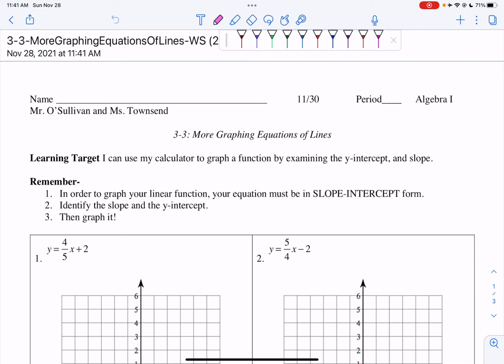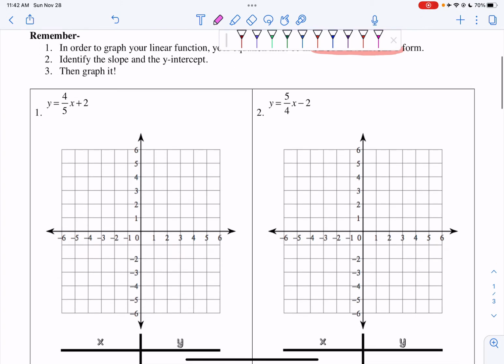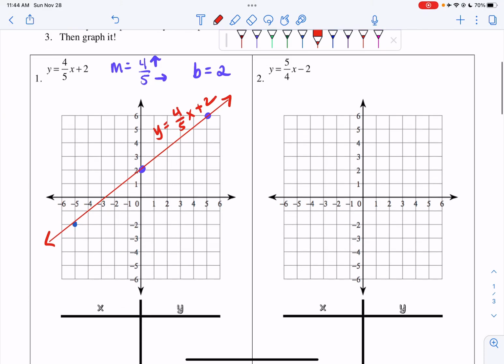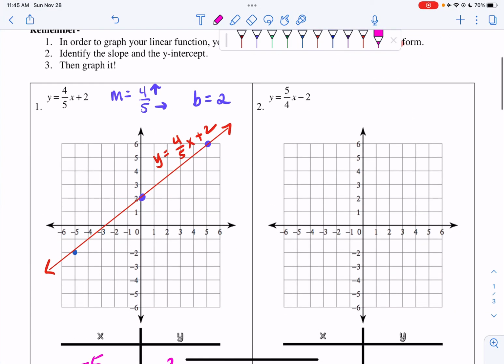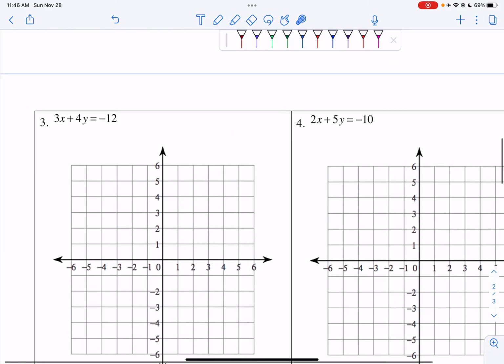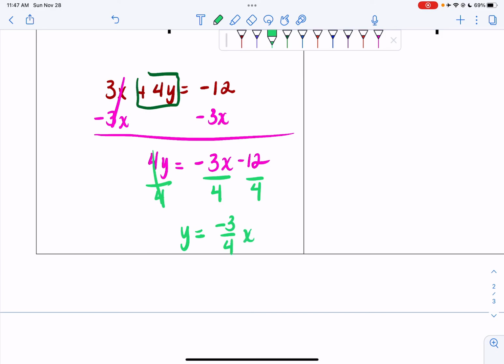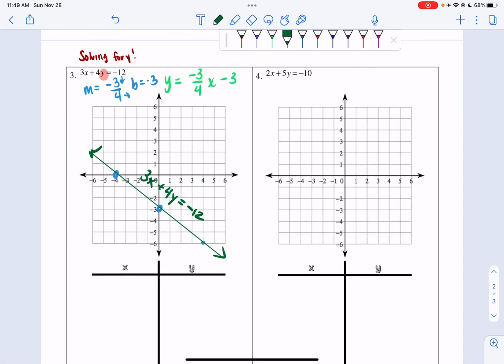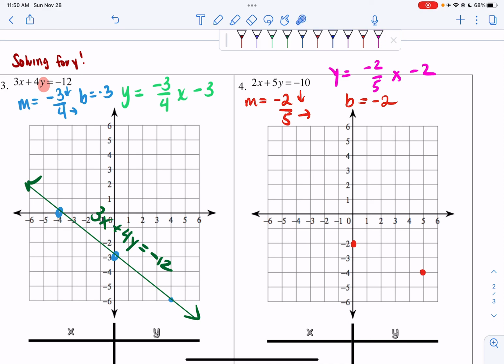3-3: More Graphing Linear Functions (2 slope int 2 standard)